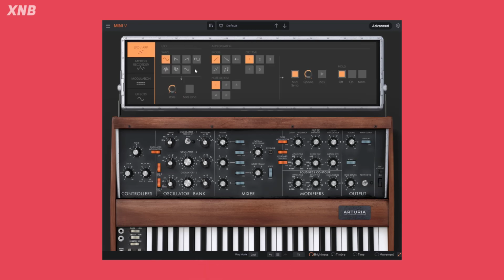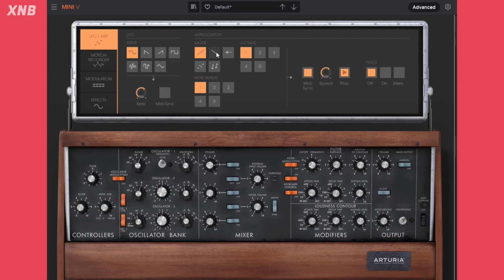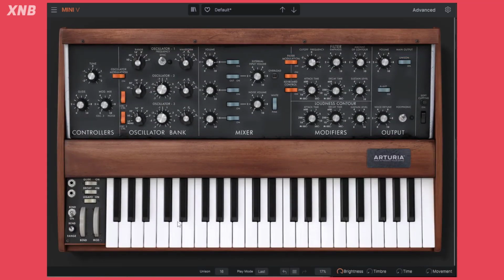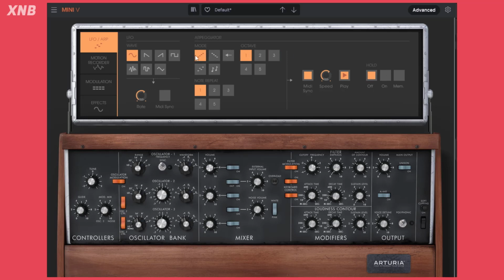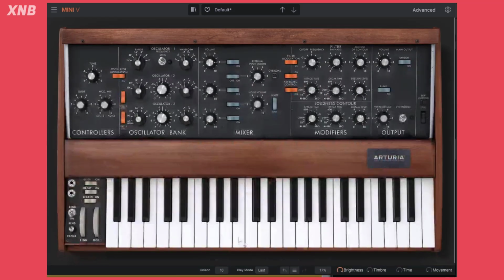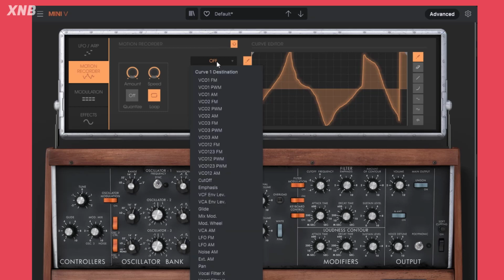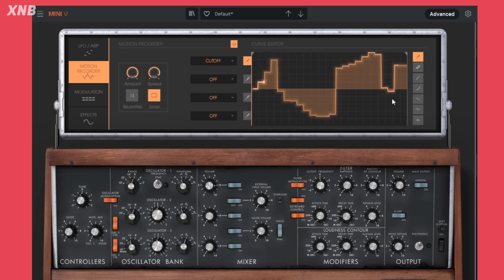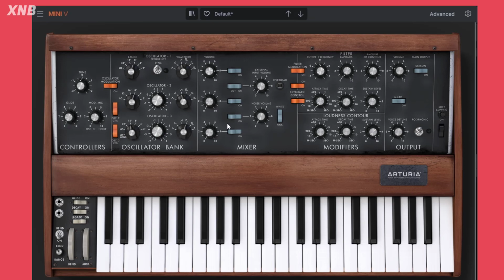Arturia Mini V3 tutorial - Arpeggiator and Motion recorder (6/6)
On this series we will learn to use the classic Mini Moog take from Arturia , the Mini V3.
We will go from cero to hero on this synth. If you are starting, this is the right place. We will cover every single aspect of this synthesizer

On this one we will talk about how the arpeggiator works ( not a sequencer ) and the motion recorder.